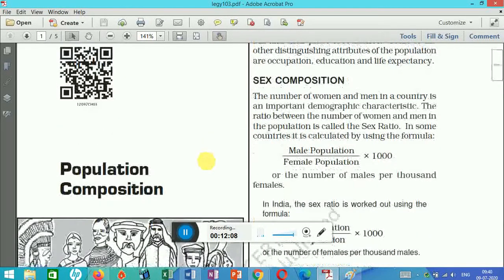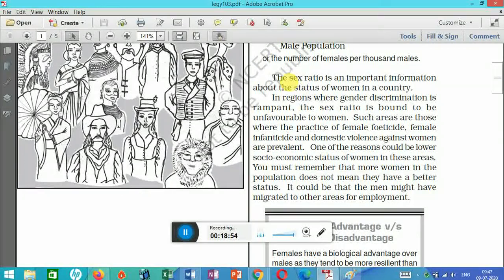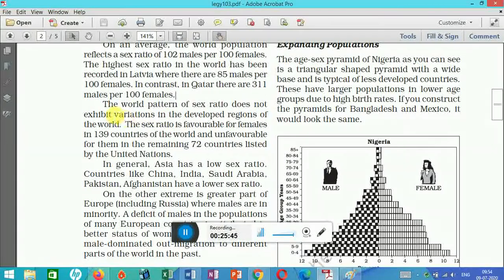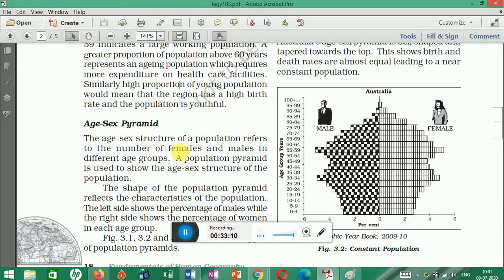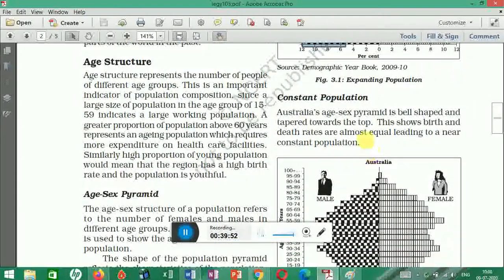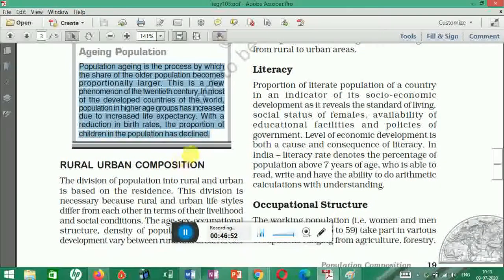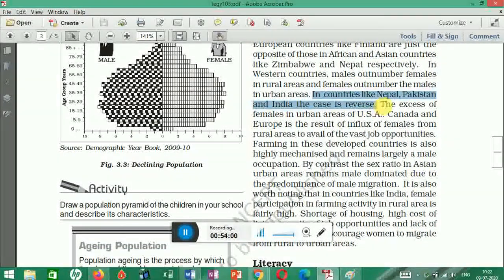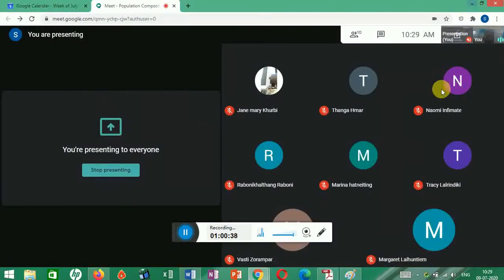Population Composition, Chapter-3, Class 12 NCERT Geography by Shyamkumar Khangembam (PGT, NVS)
This video has been uploaded for those students who were not present in my online classes due to some unavoidable circumstances.